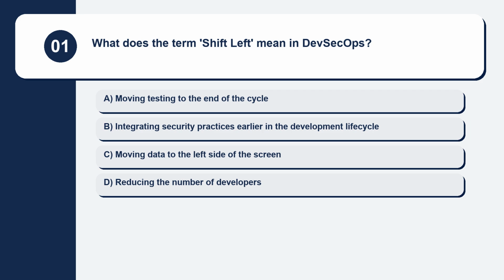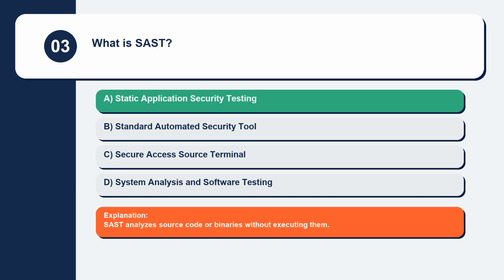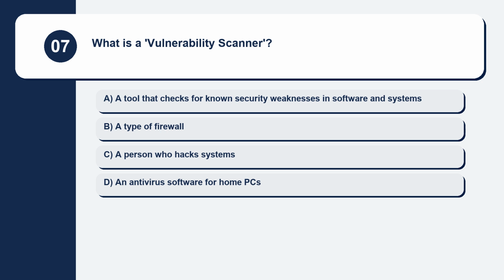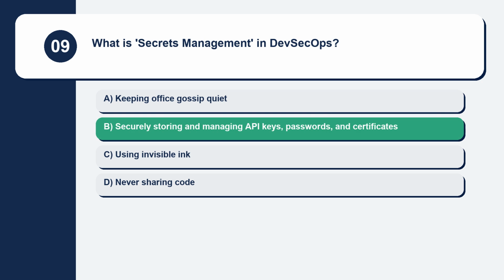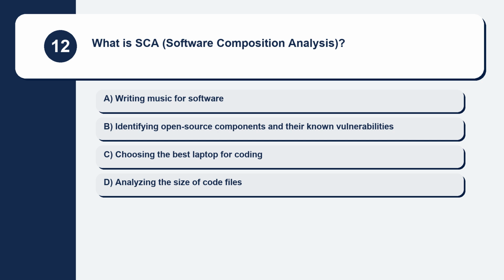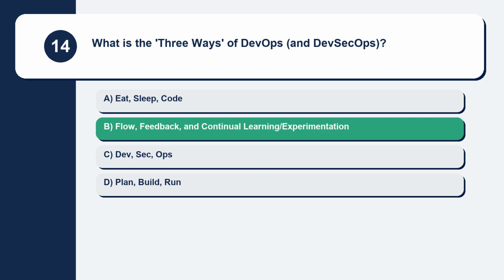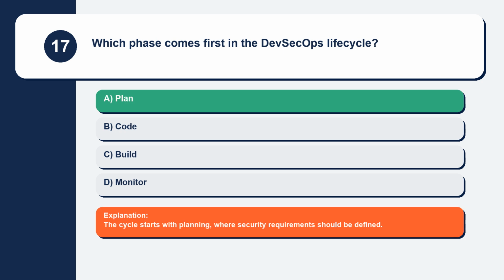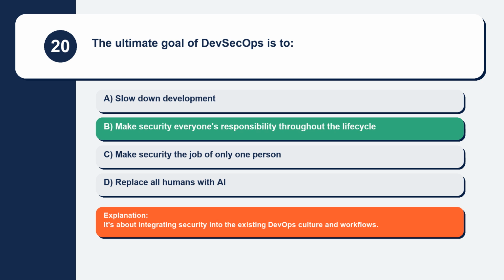CDP Practice Test 2026: Master the Certified DevSecOps Professional Exam Questions & Prep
Passing the Certified DevSecOps Professional exam in 2026 requires a focused approach to security integration within modern DevOps workflows. This comprehensive walkthrough of the CDP practice test covers the essential domains you will face, from security automation and orchestration to the cultural shifts required for shifting left. The 2026 landscape demands a deeper understanding of cloud-native security, and this video is designed to bridge the gap between theory and the practical application expected on exam day.

Throughout this session, we analyze high-probability exam questions that reflect the current standards for DevSecOps professionals. We go beyond just identifying the correct answers by explaining the logic behind secure coding practices, vulnerability management, and the implementation of security gates within the CI/CD pipeline. Whether you are looking for a final review or just starting your journey toward becoming a certified professional, these insights are curated to help you think like an auditor and act like a developer.

The demand for DevSecOps expertise has never been higher, and staying updated with the 2026 exam objectives is critical for your career advancement. We explore complex scenarios involving Kubernetes security, container scanning, and secret management tools that are now a core part of the certification syllabus. By mastering these concepts, you position yourself as a leader in the intersection of development, security, and operations.

If you find yourself needing more structured support, our organization provides dedicated resources and professional help to assist candidates in passing these rigorous technical exams. We offer specialized study guides, one-on-one coaching, and consulting services designed to simplify the certification process and ensure you are fully prepared for the challenges of the modern security environment.

In this video, you can expect a deep dive into:

- Current 2026 DevSecOps methodology and exam patterns.
- Detailed breakdowns of security tool integration.
- Strategies for handling situational exam questions.
- Best practices for compliance as code and infrastructure security.

Consistency is key when preparing for a technical certification of this caliber. Use this practice test as a benchmark for your current knowledge and identify the specific areas where you need to focus your study time. Engagement from viewers like you helps us continue creating high-quality, free educational content. If this guide helps clarify a difficult concept, please consider subscribing for more engineering and security tutorials and sharing this video with your colleagues who are also pursuing their CDP certification.

We are committed to providing the most up-to-date information for the technical community.